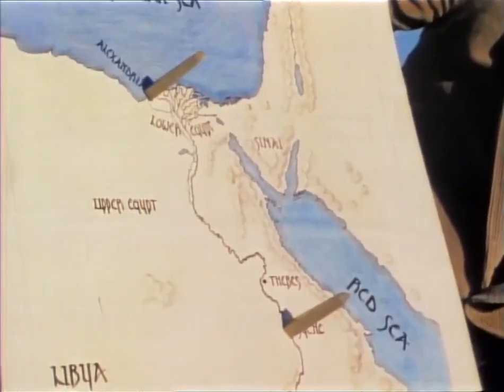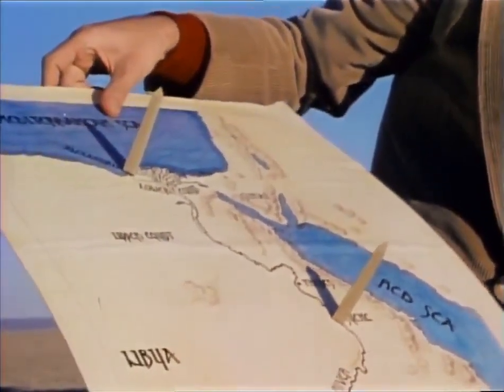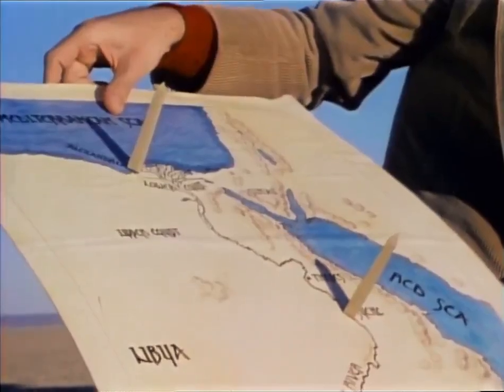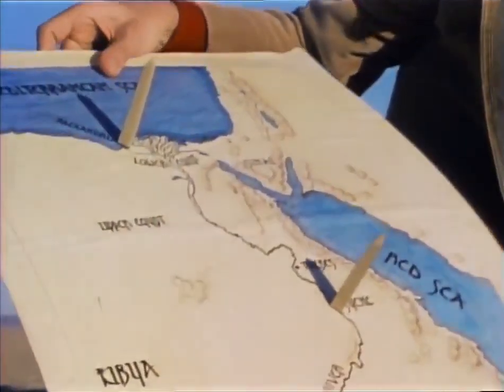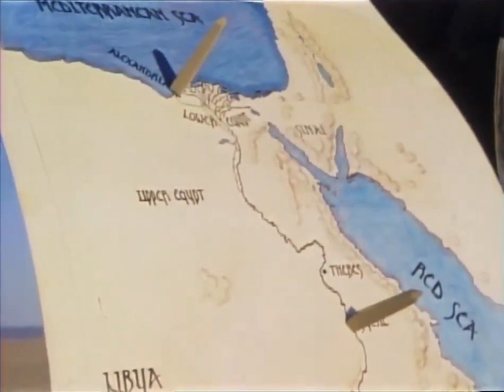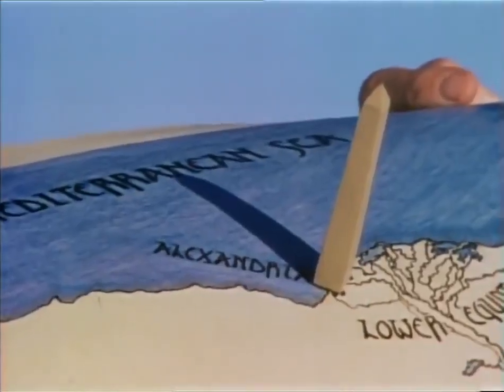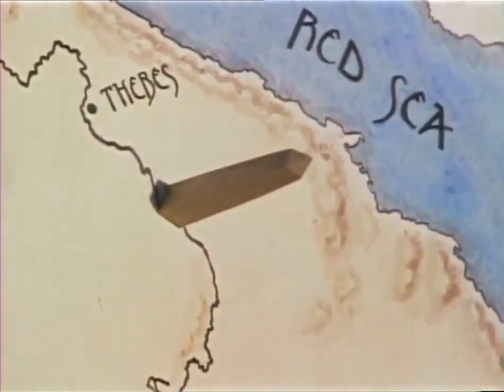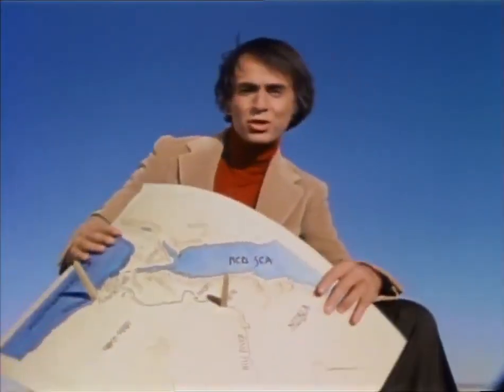Carl Sagan's explanation of how the Ancient Greek knew Earth was Round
Carl Sagan explains how the ancient Greeks knew the Earth was round and calculated its circumference over 2,000 years ago.